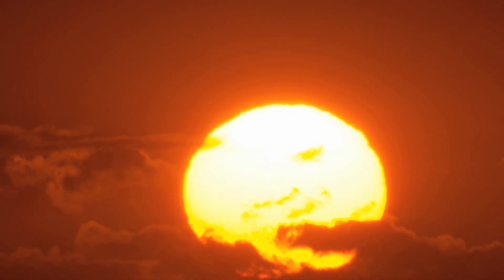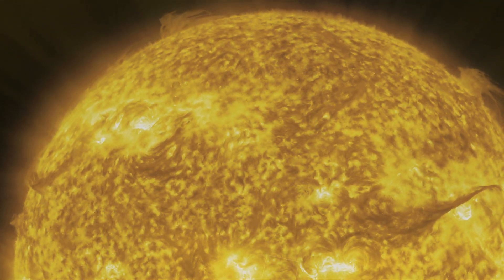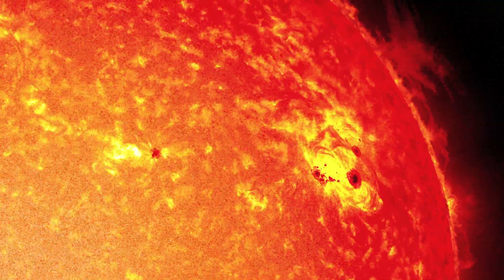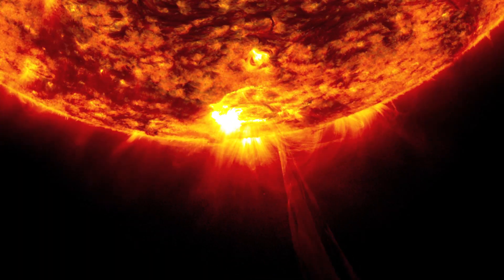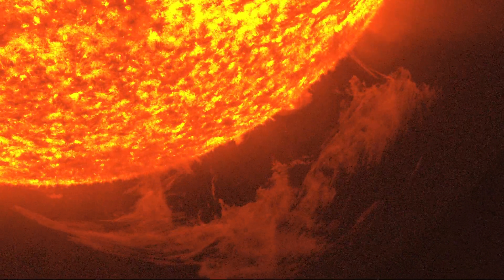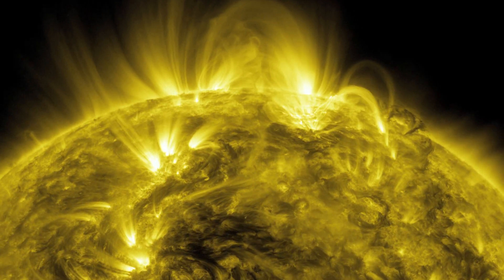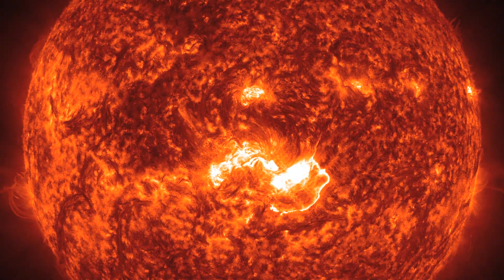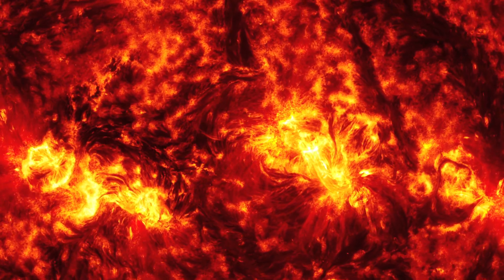Tracking Solar Torrents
In its fourth year in orbit, NASA's Solar Dynamics Observatory has brought us front row center to a show filled with radiant bursts and dark mysteries.

SDO captures images of the sun in 10 different wavelengths, highlighting a range of surface temperatures. These show specific structures. such as solar flares -- giant explosions of light and x-rays -- and coronal loops -- streams of solar material that travel up and down looping magnetic field lines. These field lines can launch prominence eruptions, when masses of solar material blast off the surface of the sun, often falling back in vast torrents of fire.

Eruptions like these are often associated with dark cool regions called sunspots... below which tangled magnetic fields cause the energy to build to extremes.

One of the largest sunspot clusters in recent years appeared in January 2014. It was a prelude to a powerful X-class flare.

The sun is a complex electromagnetic system, powered by energy generated deep in its core. Scientists study these images because solar eruptions can pose a danger to spacecraft and power systems on Earth, and because they reveal the inner moods of countless stars that live, evolve, and finally die, all across the stage of time and space.